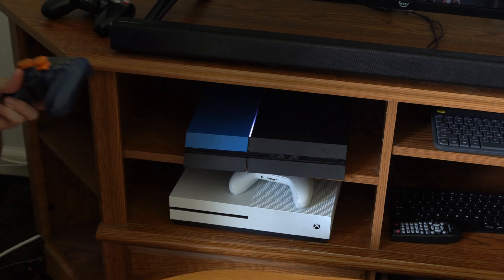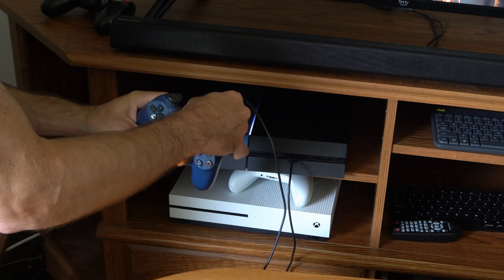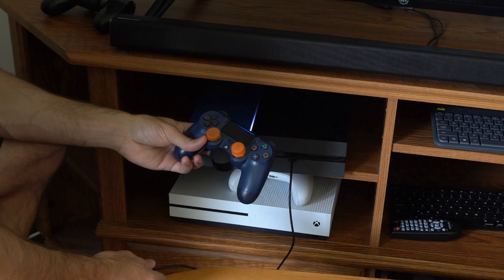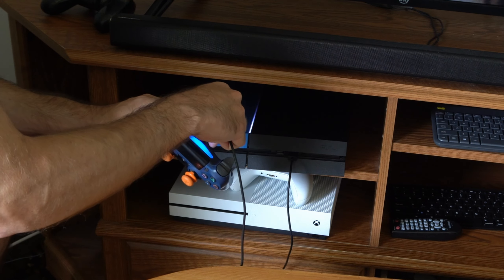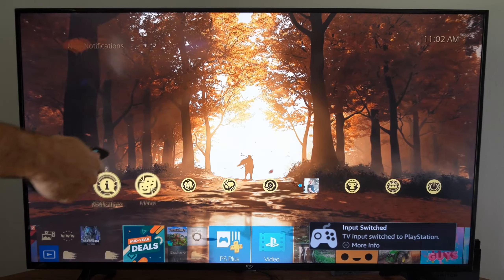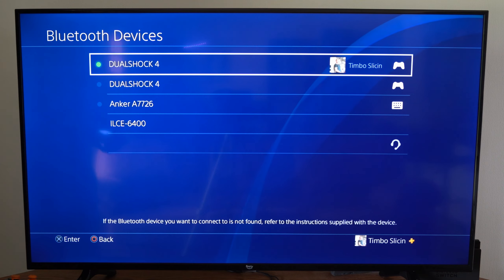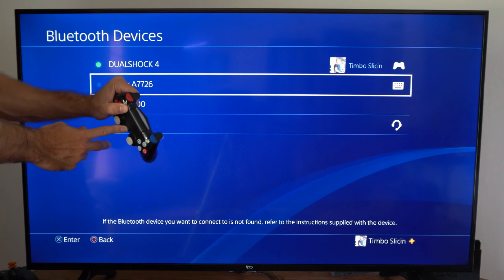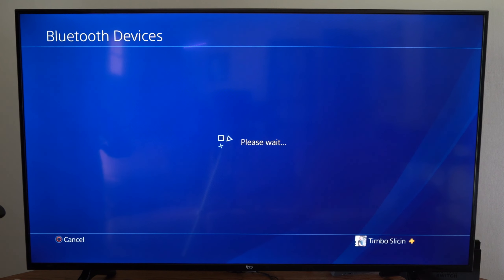How to SYNC PS4 Controller to Console (Wireless or USB)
To sync a PS4 controller to a PS4 console, follow these steps:

Ensure that your PS4 console is turned on and functioning properly.

Connect the controller to the PS4 using a USB cable. Use the USB cable that came with the controller or any compatible USB cable.

Plug one end of the USB cable into the controller and the other end into one of the USB ports on the front of the PS4 console.

Press the PS button in the center of the controller to power it on. The light bar on the controller should light up, indicating that it is connected.

The PS4 console will automatically detect the connected controller and sync it. This process usually takes a few seconds.

Once the controller is synced, you can disconnect the USB cable from the controller and the console.

You can now use the controller wirelessly to navigate the PS4 console and play games.

If the controller doesn't sync automatically or if you're having trouble syncing it, you can try the following additional steps:

Make sure the controller is charged. If the battery is low, connect the controller to the PS4 using the USB cable and allow it to charge for a while before attempting to sync again.

Try a different USB cable or USB port on the PS4 console to rule out any potential issues with the cable or port.

Locate the small reset button on the back of the controller near the L2 trigger. Use a small object such as a paperclip or a pin to press and hold the reset button for a few seconds. Then, release the button.

On the PS4 console, go to the "Settings" menu, select "Devices," and then choose "Bluetooth Devices." From there, you can select "Wireless Controller" and choose "Forget Device." Afterward, try the syncing process again as outlined above.